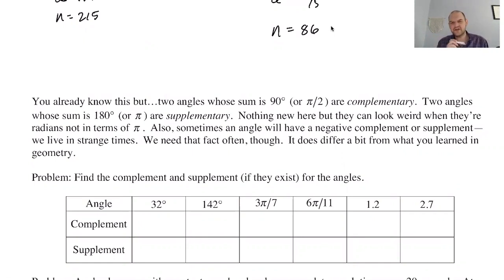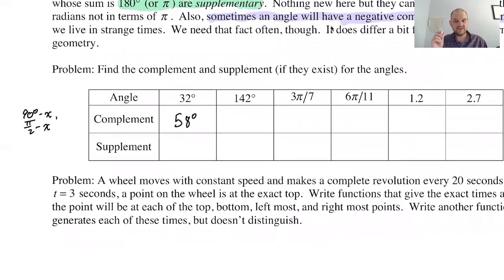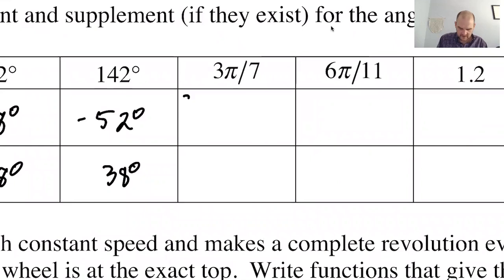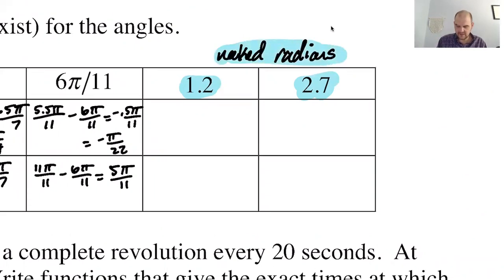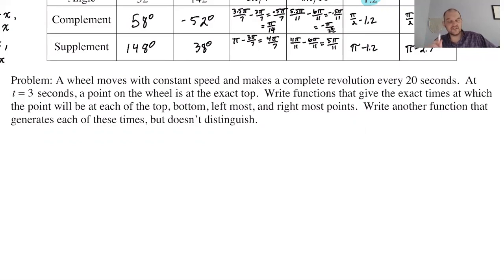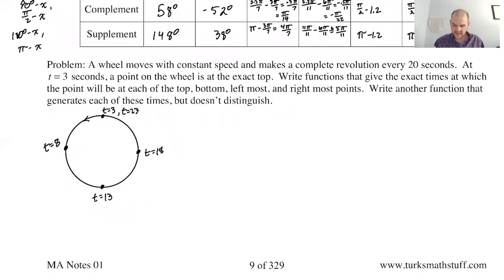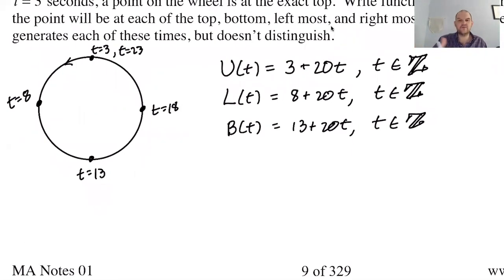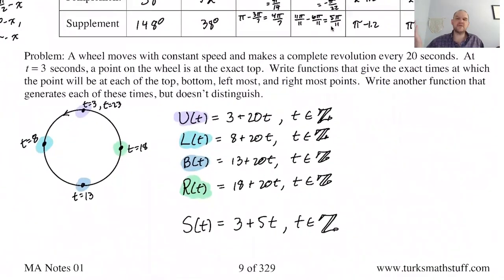Complements and Supplements pg 9, pt 2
Topics: finding complements and supplements of angles in radians and degrees; complements and supplements can be negative! a problem about a wheel with a constant speed